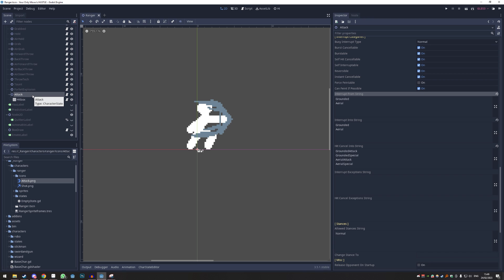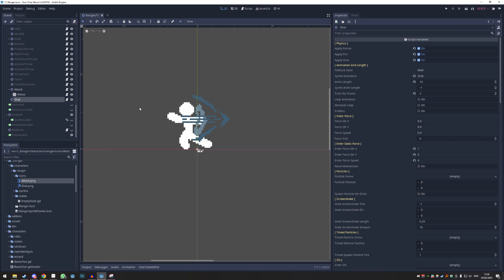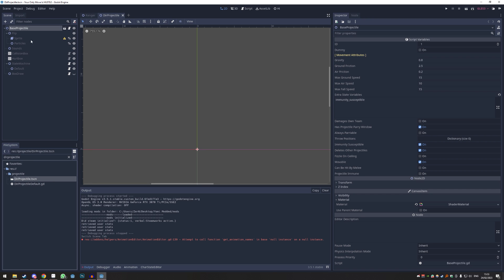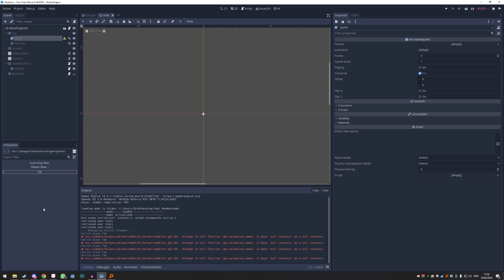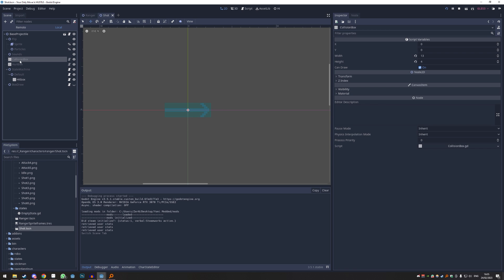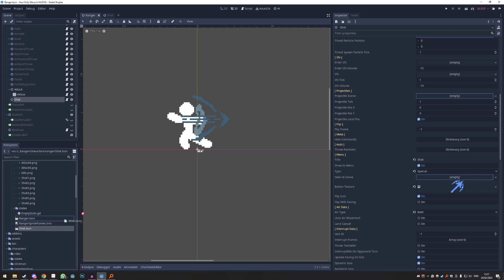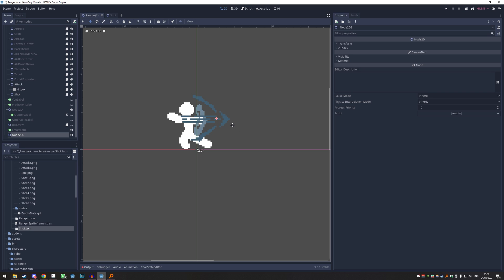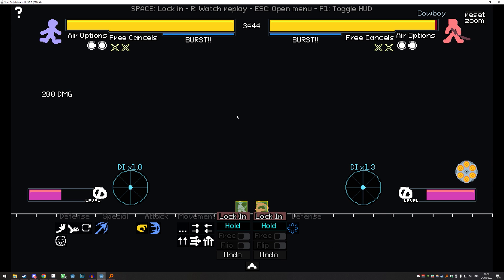YomiHustle Tutorials - Part 8 - Projectiles - [The Beeg Series] - (No Coding Series)